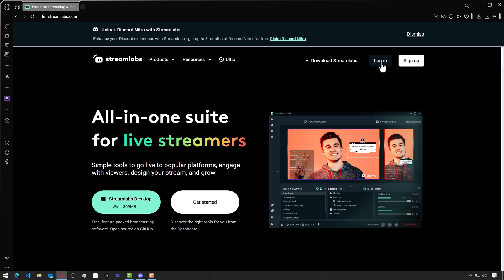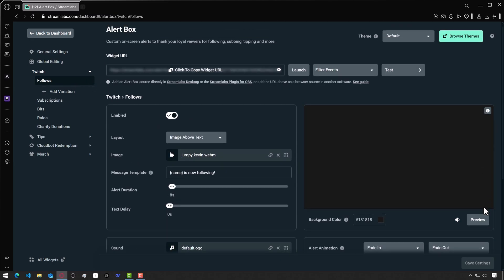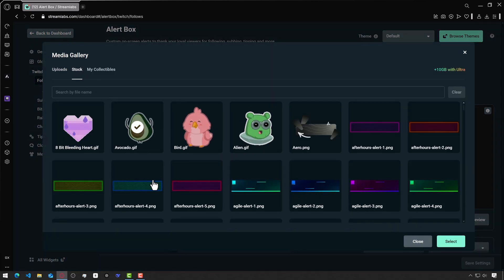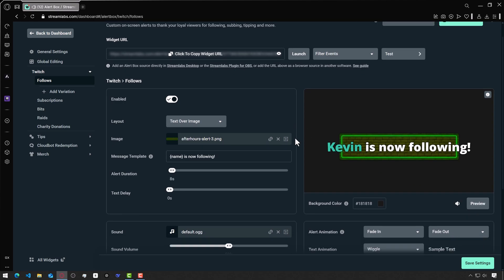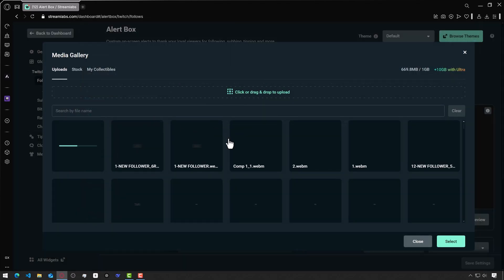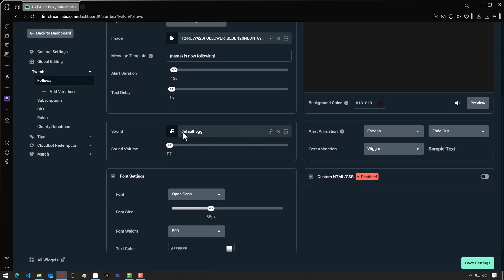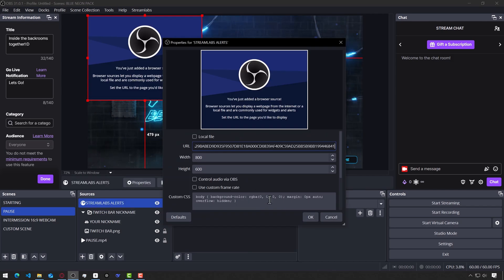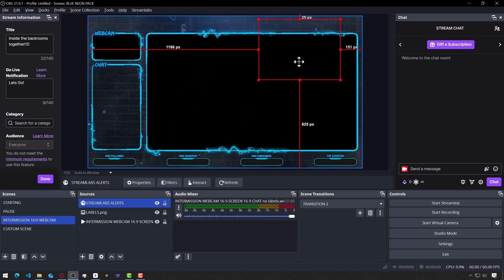How to Add Streamlabs Alerts in OBS Studio 2025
Want to make your stream alerts stand out? In this tutorial, I’ll show you how to fully add Streamlabs alerts in OBS Studio 2025. You’ll learn how to change the layout, add custom images, videos, sounds, adjust text size, and set up alerts for Twitch and YouTube.

What you’ll learn:
✅ How to access and customize Streamlabs alerts
✅ Choosing and uploading custom images and videos
✅ Adjusting font, text size, and duration
✅ Adding the widget URL to OBS Studio
✅ Testing and applying alerts to multiple scenes

Make your stream more engaging and professional with custom alerts! 🎬